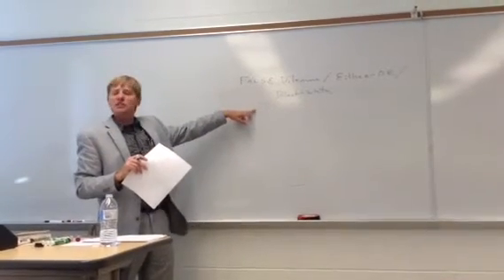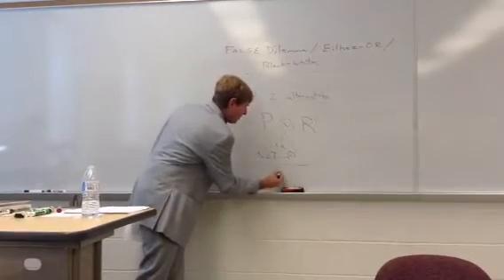False Dilemma/either-or discussion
Presentation concerning either-or fallacy, recorded 9/17/2013 with help of student Ben Cassell.